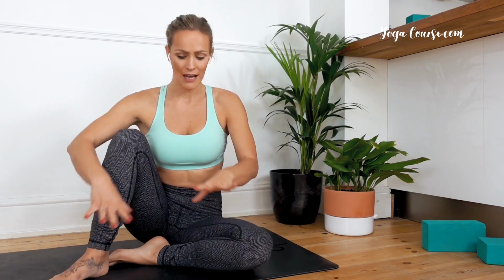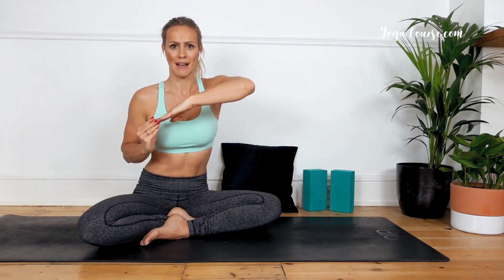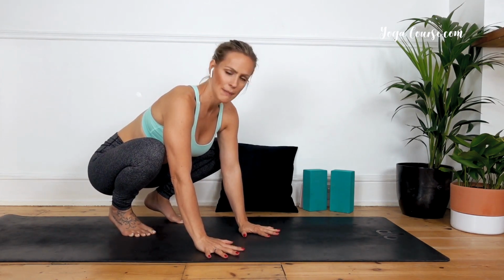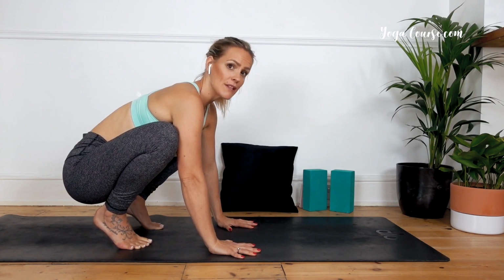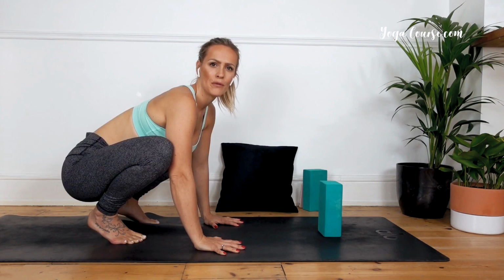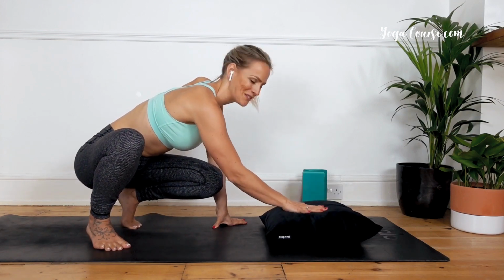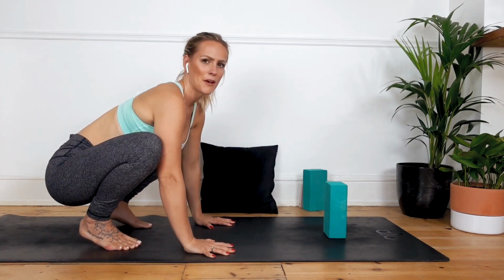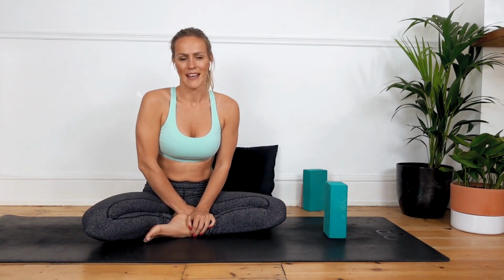The Crow Pose Tutorial by YogaCourse.Com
Hi, welcome to this tutorial. My name is Rachel and in this video I'm going to break down The Crow pose also known as a Bakasana in Sanskrit, in a really easy and fun way. This is actually one of my favourite postures when it comes to balancing on the hands or balancing on the arms also it's the first one that I would normally teach my students.